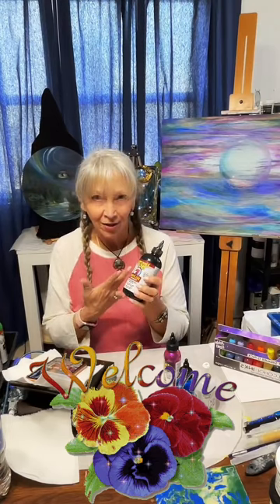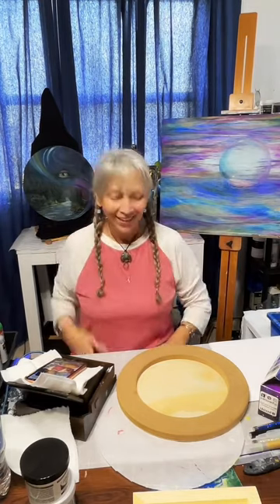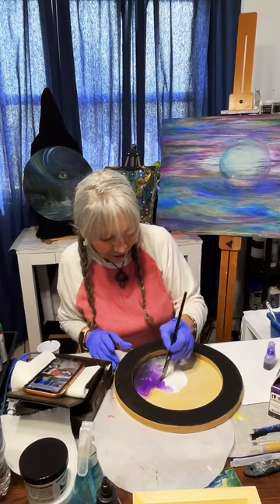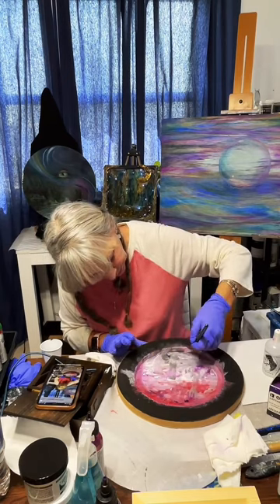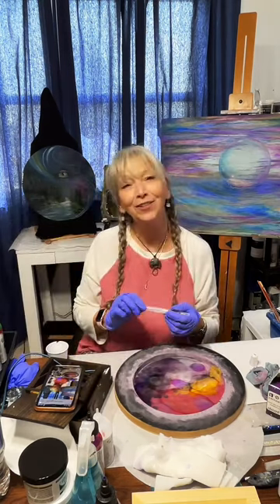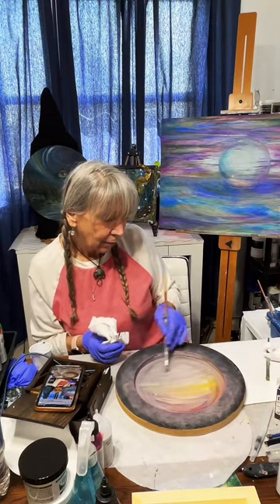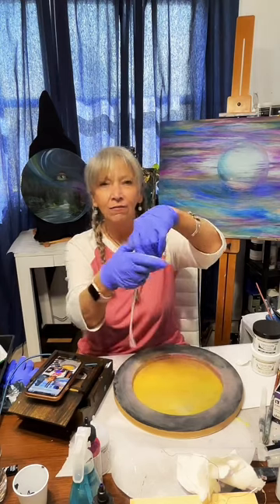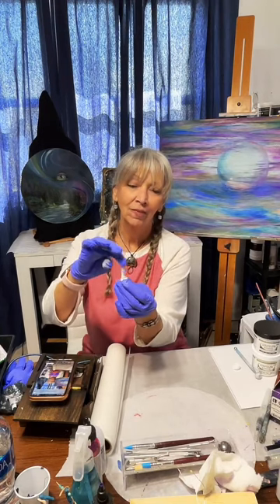Fairy Nightlight Painting Event (Part 1) Unicorn Spit/Apoxy Sculpt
Content owner: Interstreet Publishing

We didn’t get far on our art pieces but we learned a lot!😂 The end result will be a functional art piece that lights up🔥Next LIVE Is Thursday